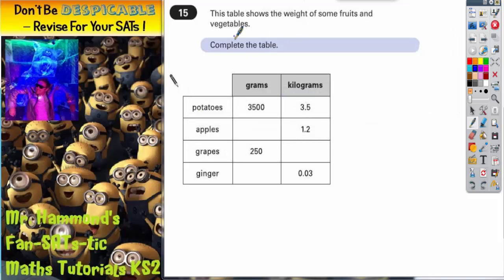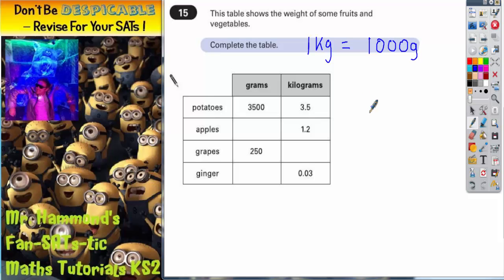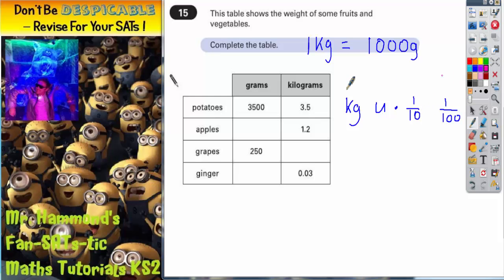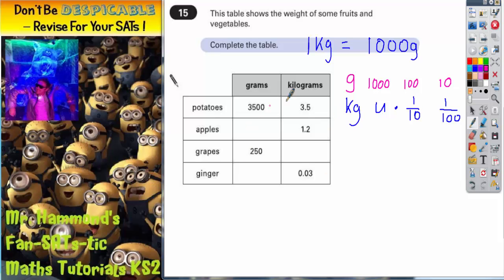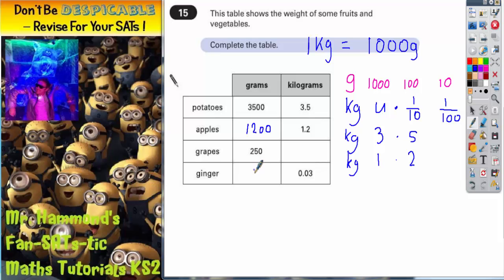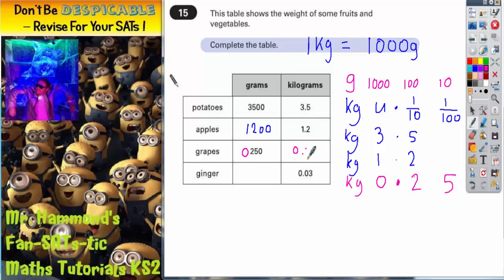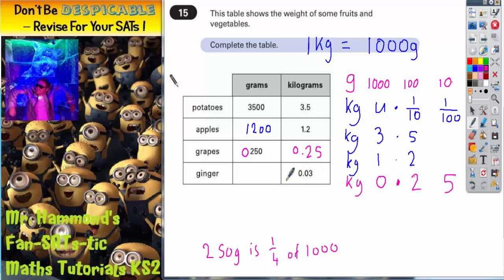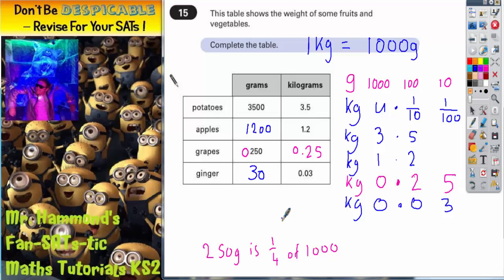Maths KS2 SATS 2002A Q15 ghammond